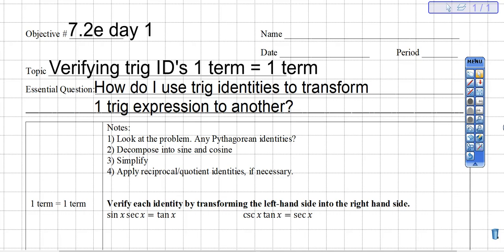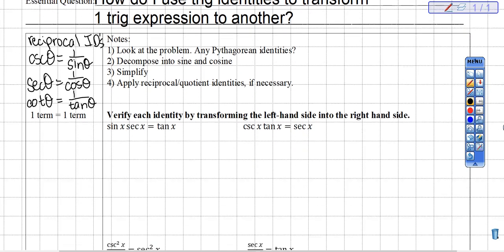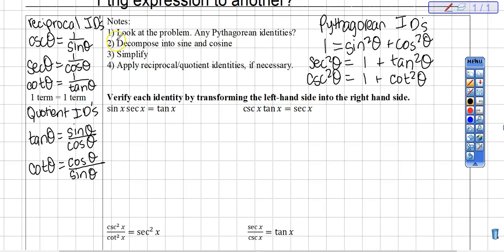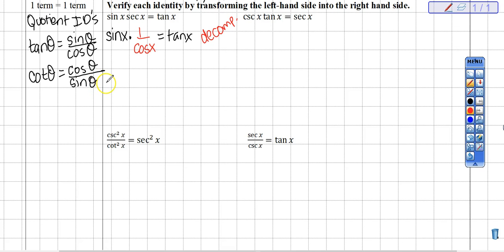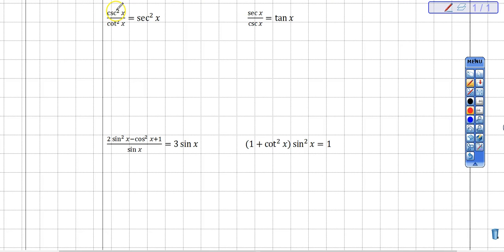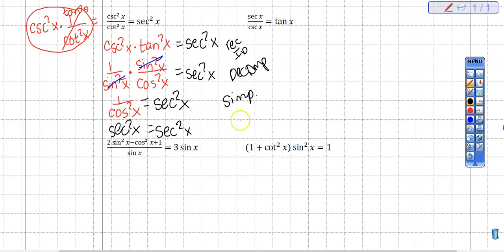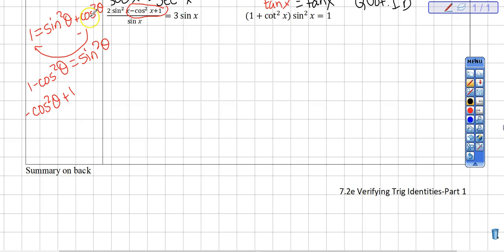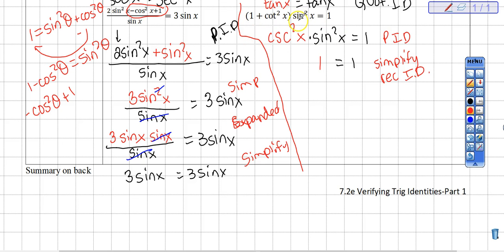7.2e Verifying Trigonometric Identities Day 1